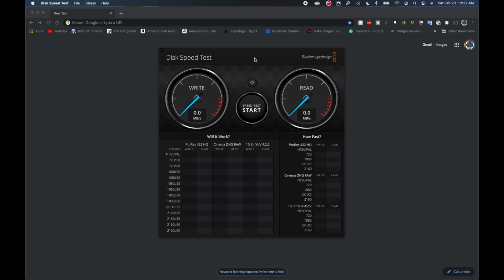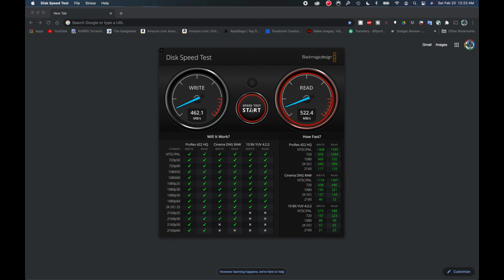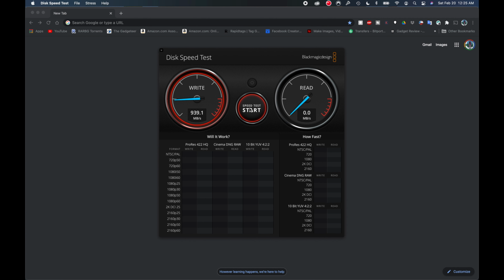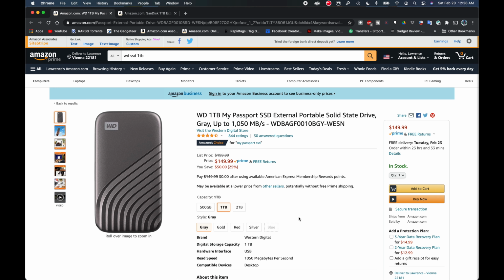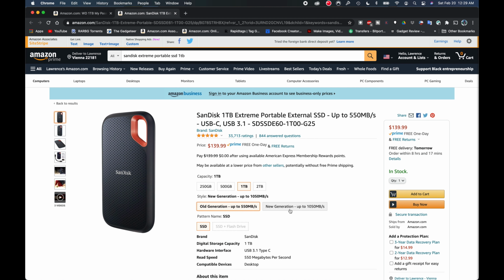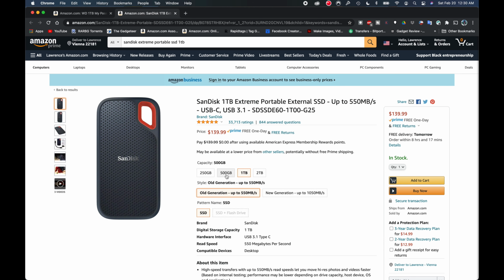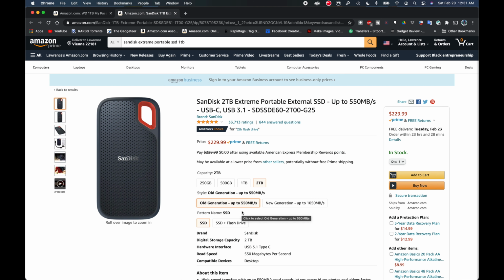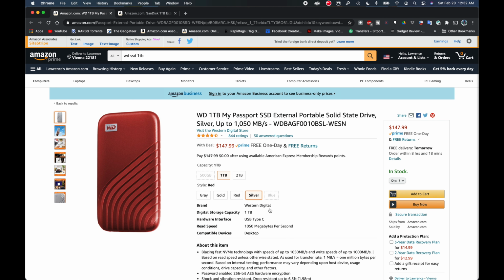Which SSD Is Best For Editing? SanDisk Extreme Portable SSD vs WD My Passport SSD TodayIFeelLike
WD My Passport SSD
SanDisk 1TB Extreme Portable SSD